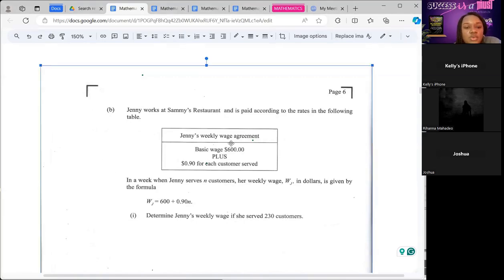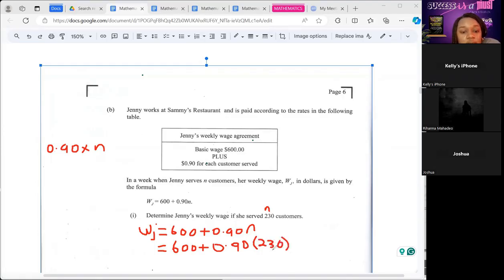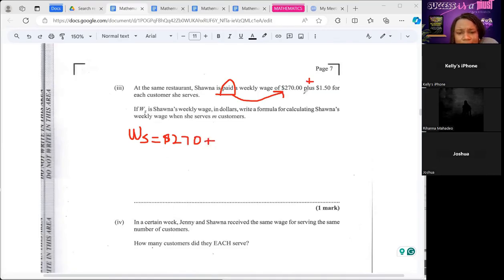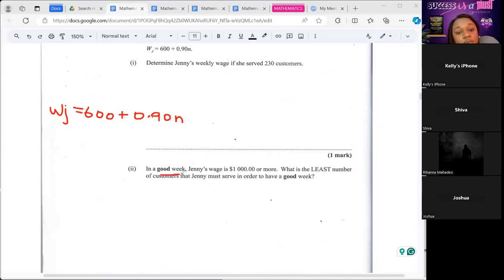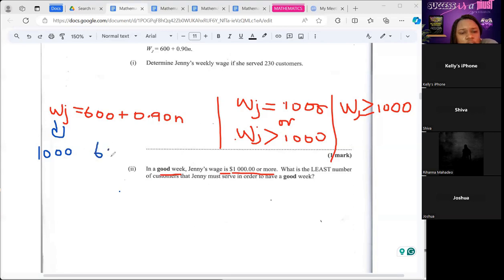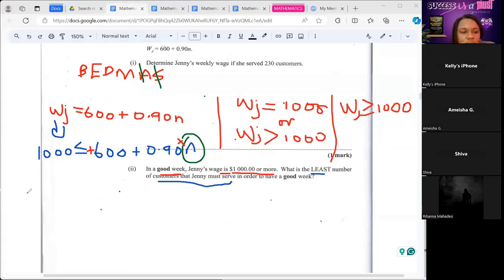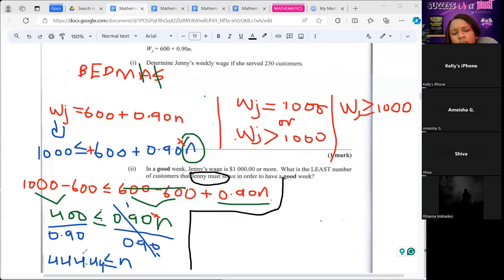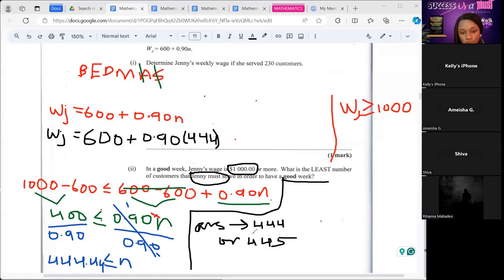Mathematics - Past Paper 2 May 2018 Questions 1 b part 1 of 2